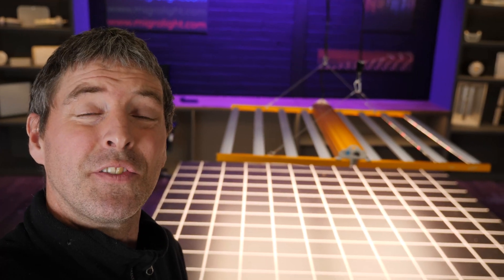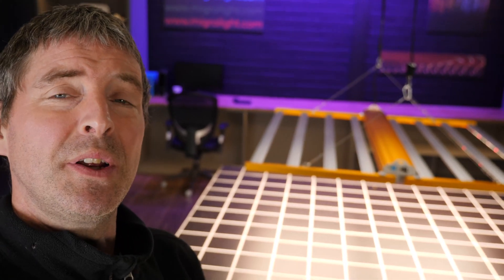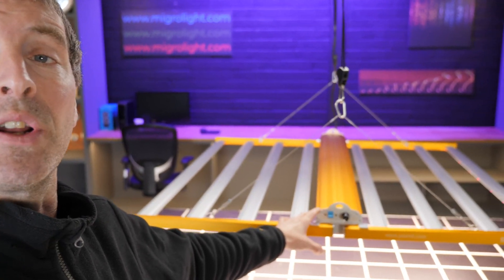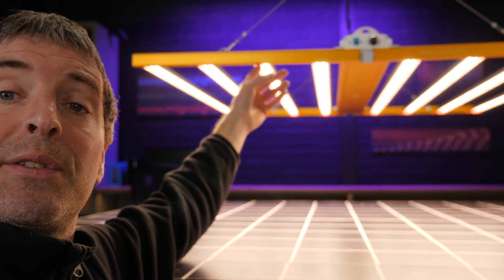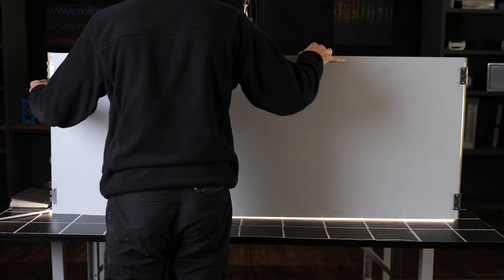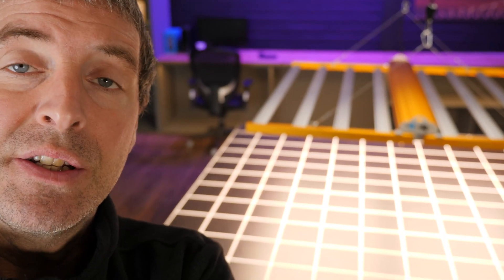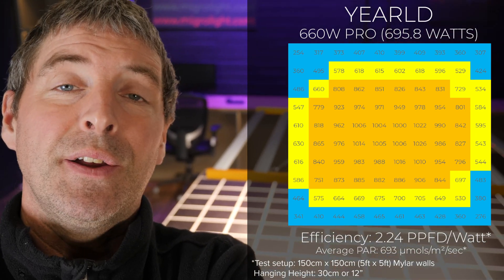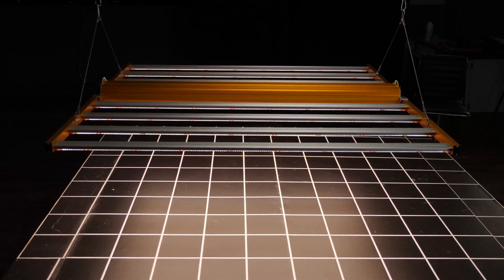YEARLD 660W PRO LED grow light review | On promotion now | Discount code in description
DISCOUNT COUPONS AVAILABLE ON THE WEBSITE
Get 3-7 business days free delivery, available in the USA/UK/Canada.

The 660W PRO LED grow light from YEARLD is a great looking fixture packed with great features:
Meanwell Driver
Samsung LM301B LEDs
Acrylic covers over the LEDs
Foldable design
On board dimming and daisy chain control
Full spectrum output for growing from seed to harvest

The light can cover from 4frt x 4f to 5ft x 5ft. I tested it in a 5 x 5 at 1ft hanging height and the fixture delivered an average PAR of 673 μmols/m²/sec over the simulated plant canopy. The system efficiency result was 2.24 μmols/watt or usable ppf/watt. An excellent result for a fixture at this price point.